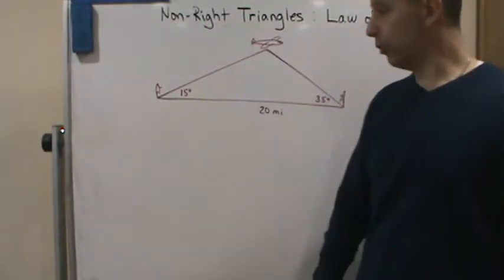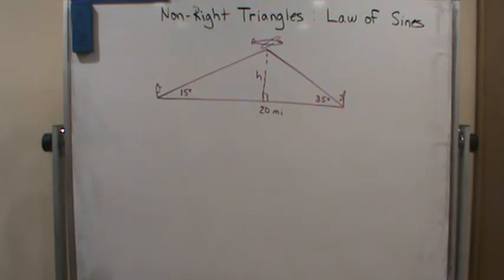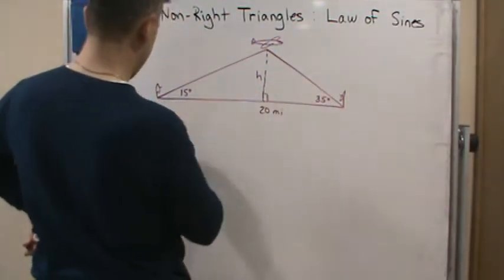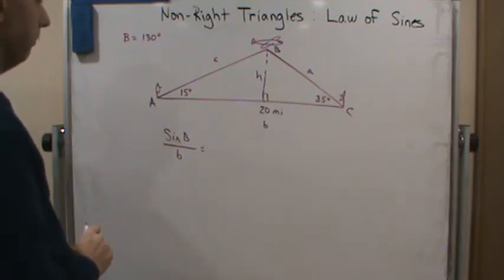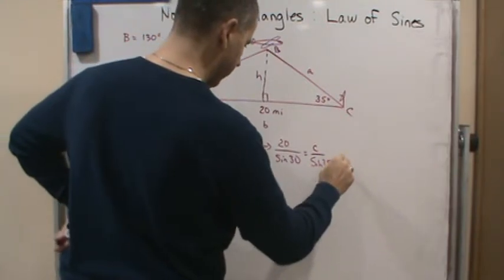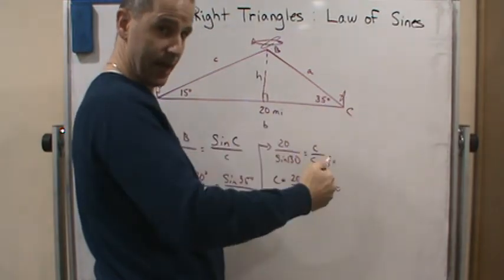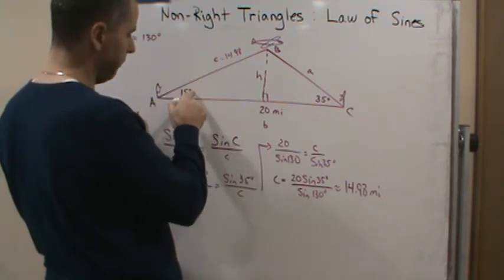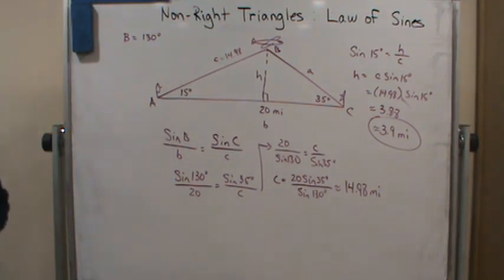Pre Calc2 Non Right Triangels Law of Sines Application Example